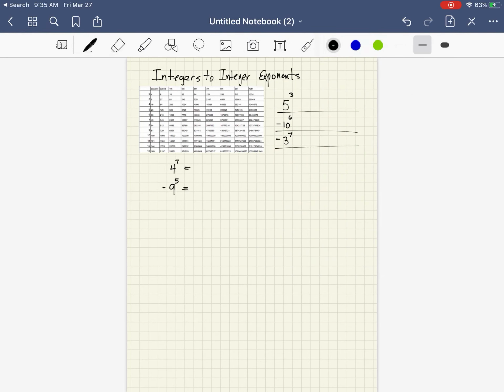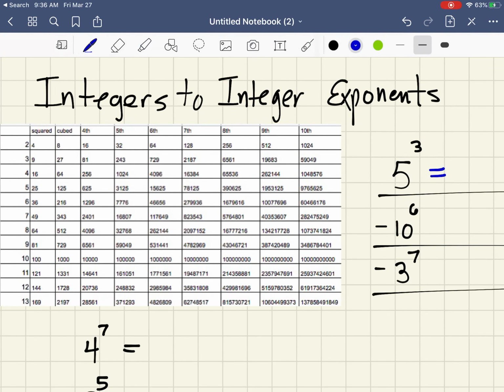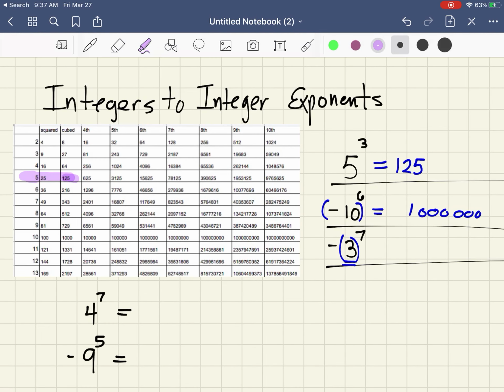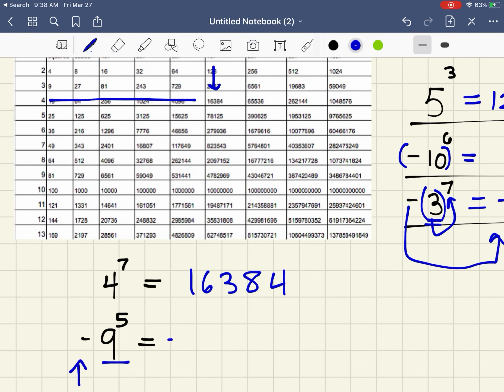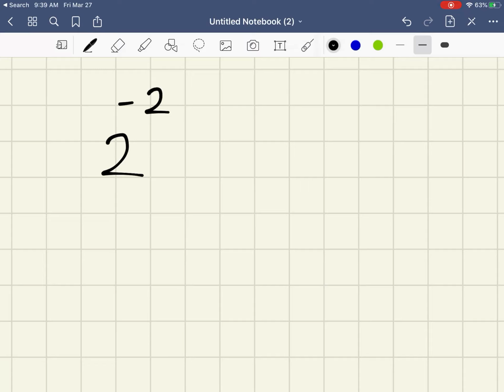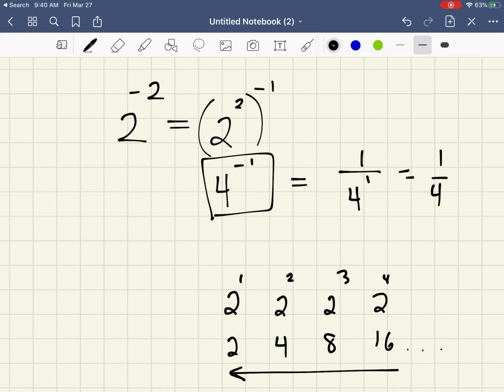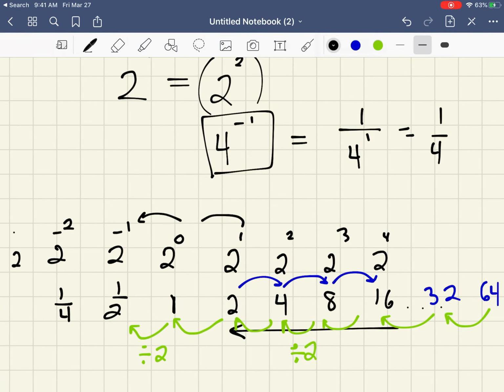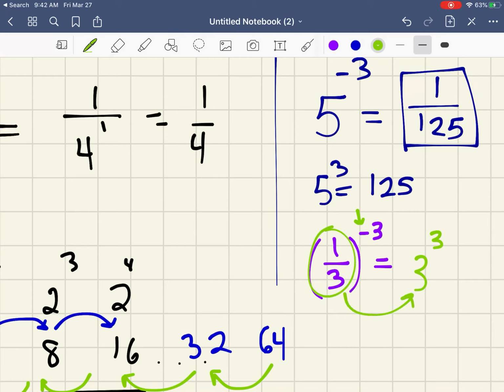Integers raised to integer exponents